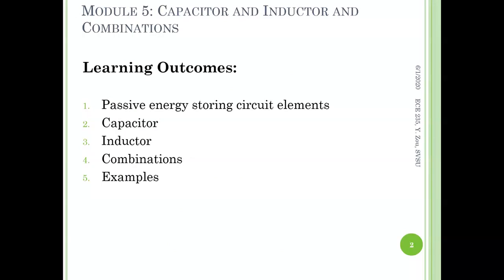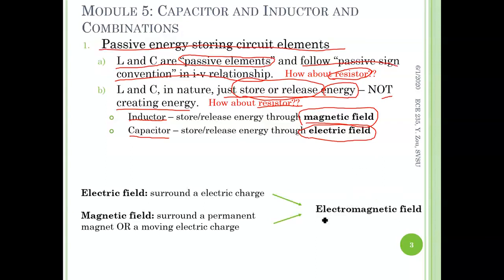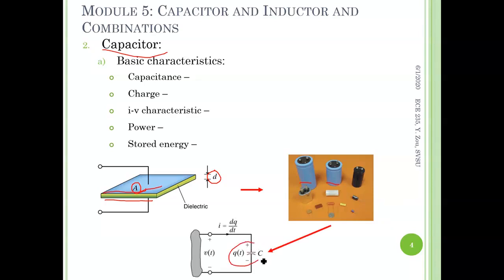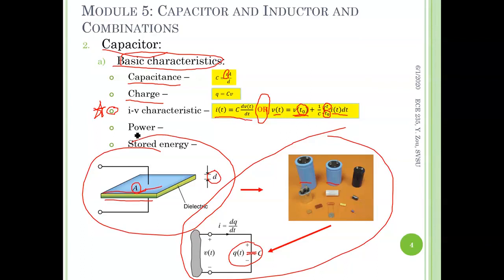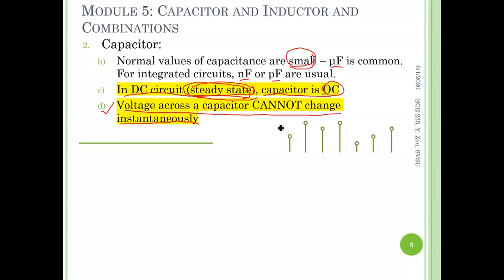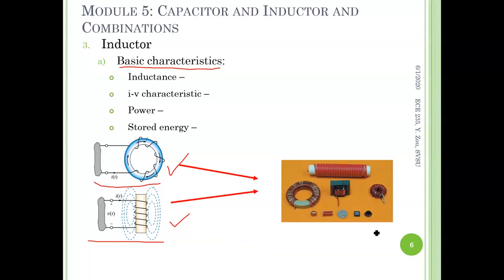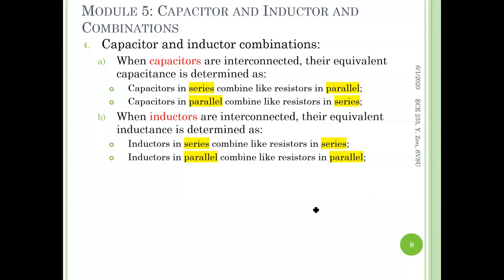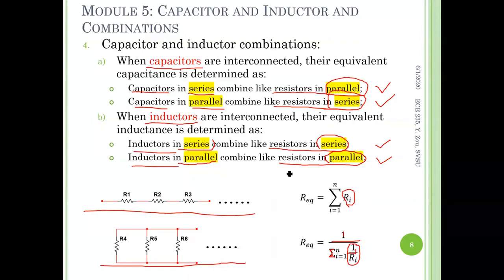ECE235_M5_1 (Concept)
This part covers the basic concepts of cap. and ind.